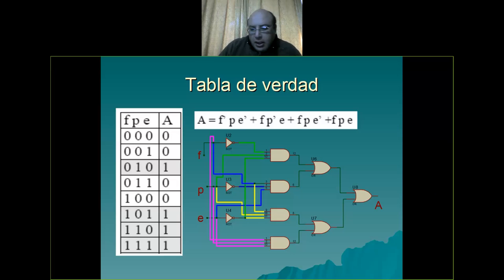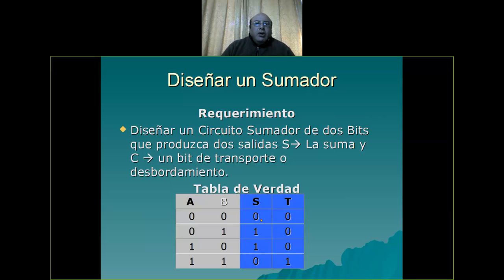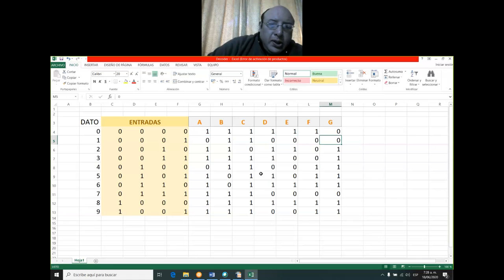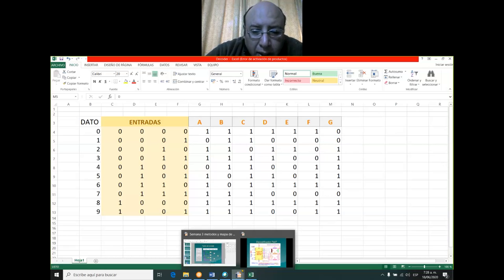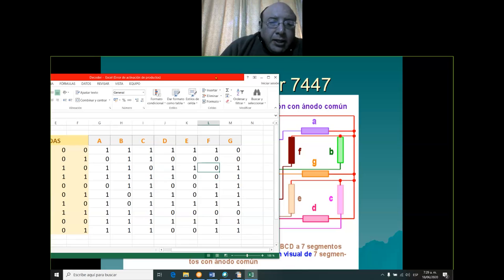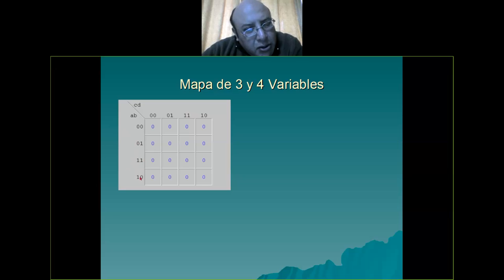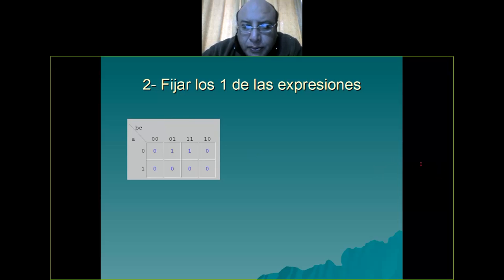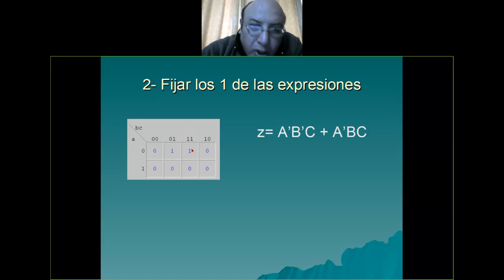Circuitos Combinatorios 3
Simplificación de circuitos combinatorios usando mapas de Karnaugh